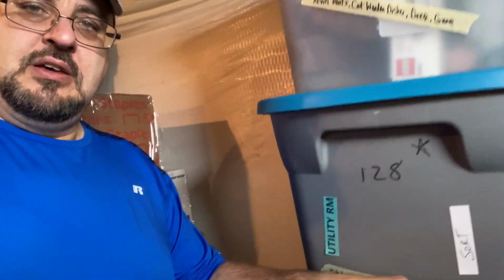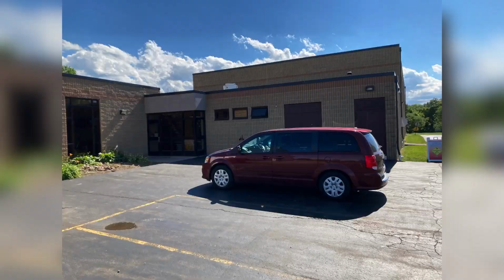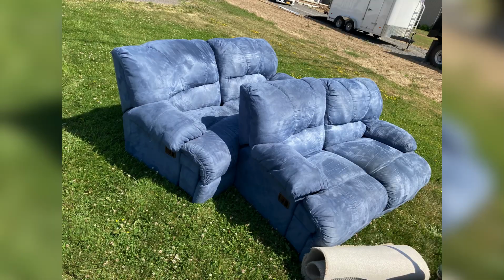Last Week In New York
This is our last week in New York as we prepare to move to Orlando Florida